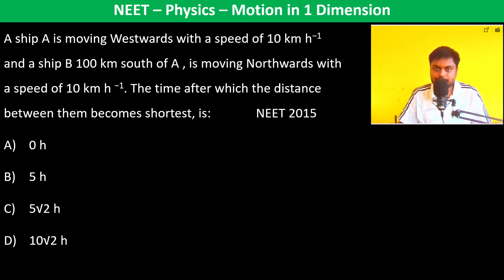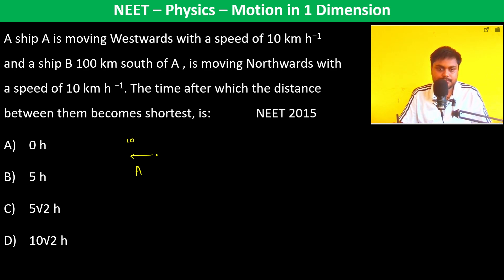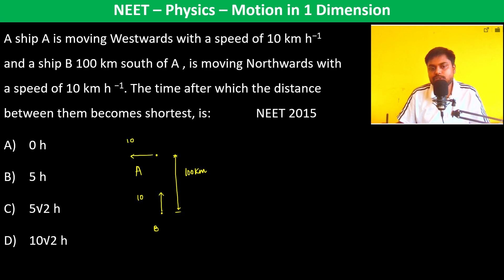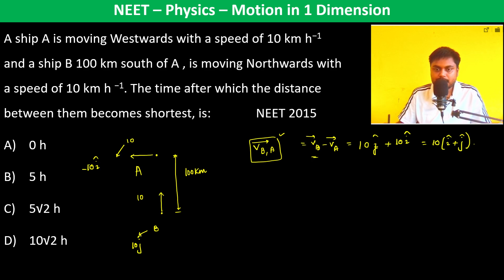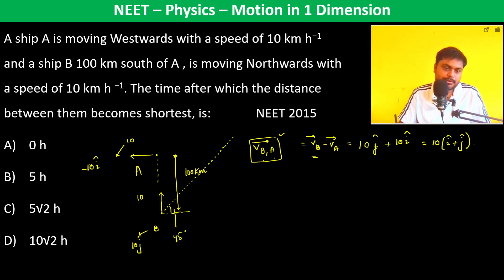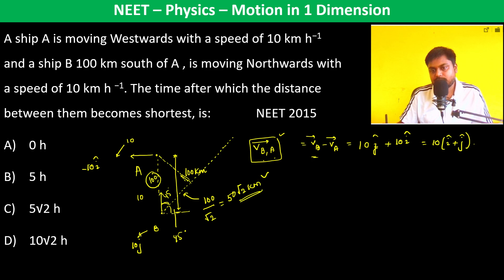A ship A is moving Westwards with a speed of 10 km h−1 and a ship B 100 km south of A , is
A ship A is moving Westwards with a speed of 10 km h−1 and a ship B 100 km south of A , is moving Northwards with a speed of 10 km h −1. The time after which the distance between them becomes shortest, is:  NEET 2015
0 h
5 h
5√2 h
10√2 h